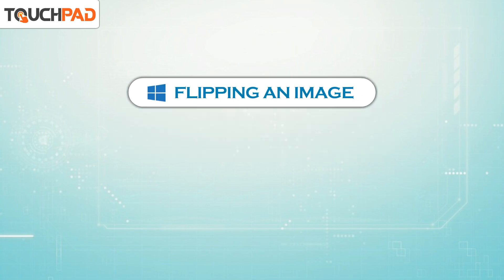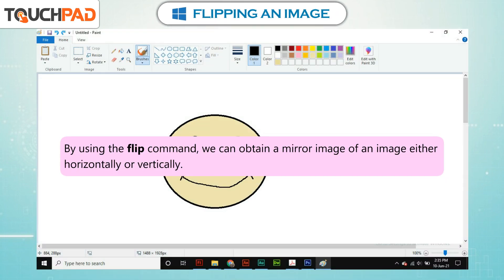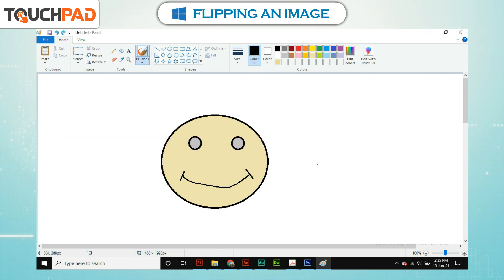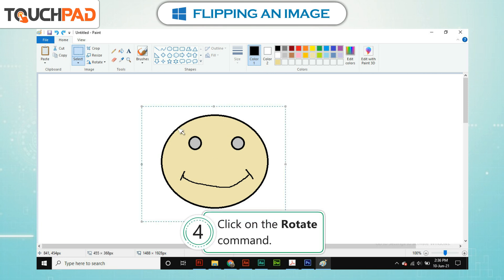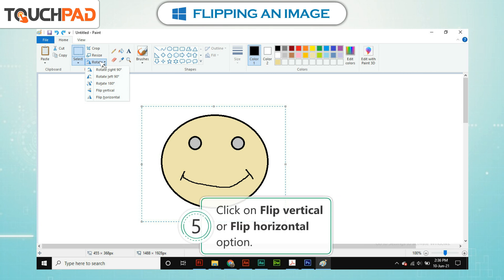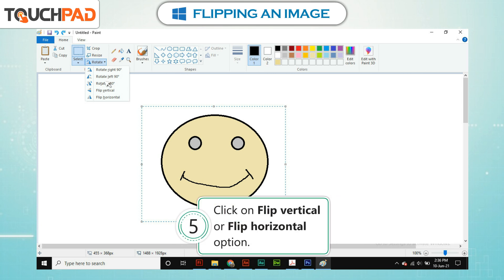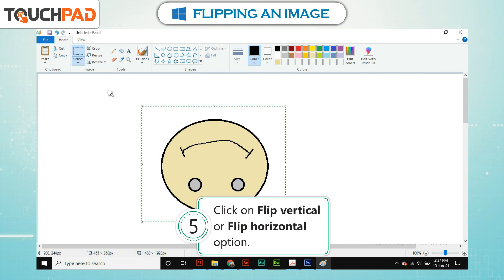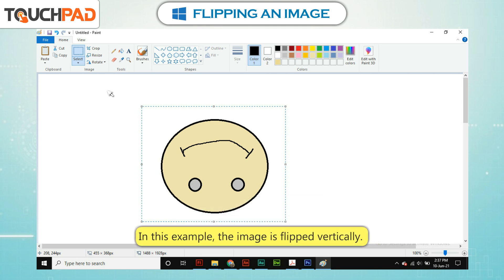𝐅𝐥𝐢𝐩𝐩𝐢𝐧𝐠 𝐚𝐧 𝐈𝐦𝐚𝐠𝐞 |𝐂𝐡 𝟎𝟓|𝐢𝐏𝐥𝐮𝐬 𝐕𝐞𝐫𝟐.𝟎|𝐂𝐥𝐚𝐬𝐬 𝟎𝟑